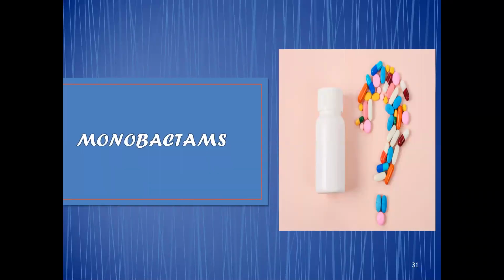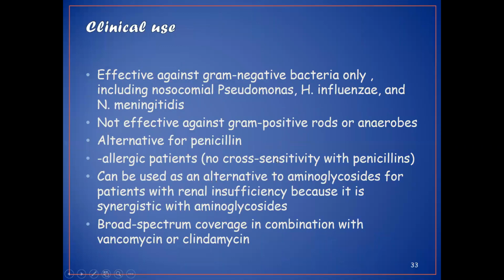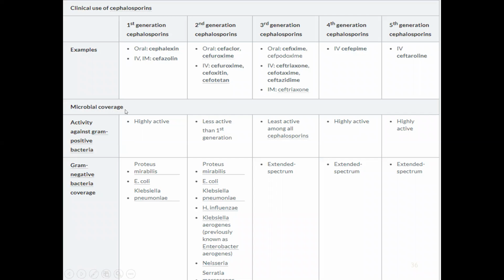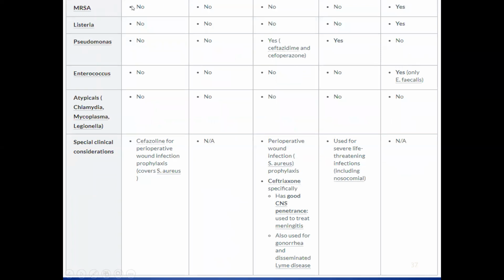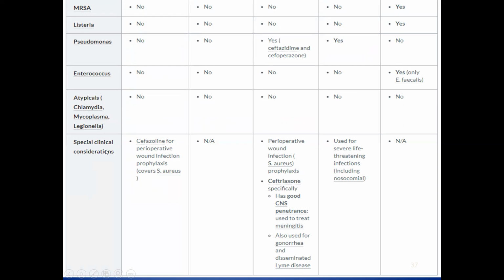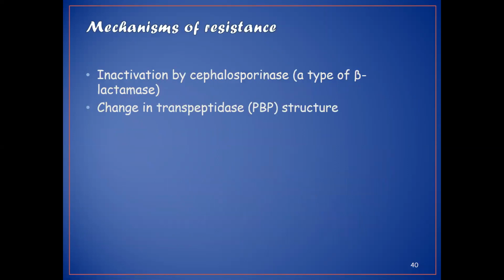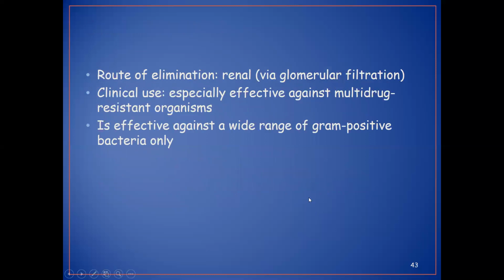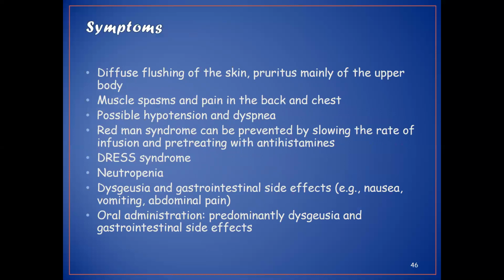Antibiotics : Cephalosporins and Monobactams (Ceftriaxone , Aztreonam etc.)